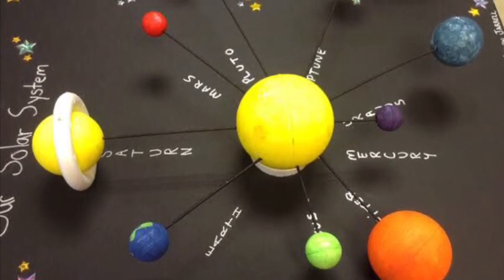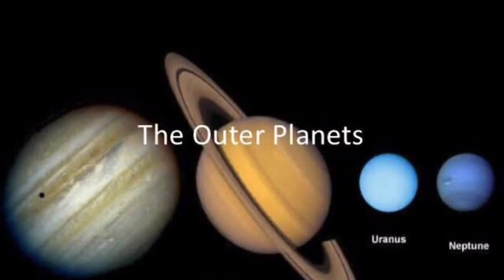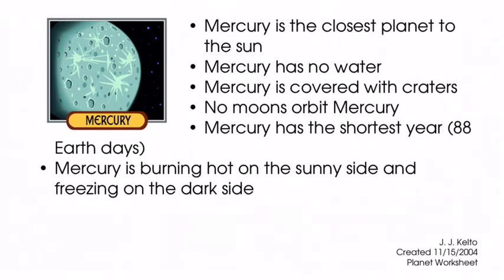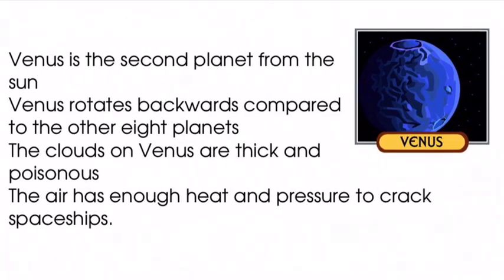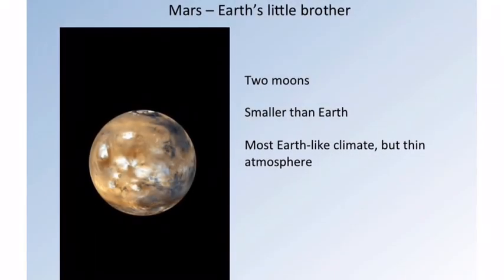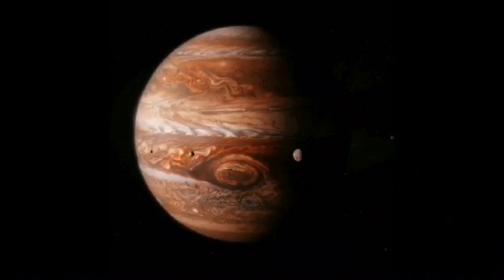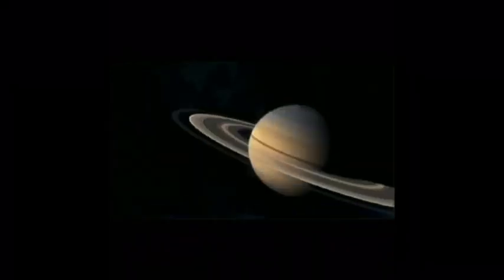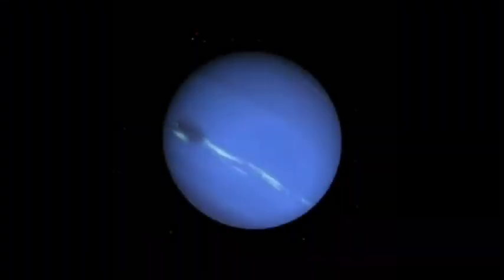Astronomy - Facts of Planets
Astronomy
For Year 1, 2, and 3

Milky Way is our Galaxy. And inside the Milky Way, there is a solar system.
What is solar system?
What is planets???

There are 8 planets in our solar system. And every each planets has their own characteristics just like you.
You have a black hair, warm skin, tall, or short.
So also the planets.

Thursday, April 16th 2020
Subject : Astronomy
Lesson : Facts of Planets
Task : Click the link and choose your task

Year 1      : DIFFERENCE IN SIZE (3/4)
Year 2      : FIND THE PLANETS (1/2)
Year 3      : SOLAR SYSTEM AND PLANETS MEMORY (5 and 6)

After you finish, please screenshoot the score and turn in to G-classroom :)
Happy working

Warm Regards,
Ms. Nyna